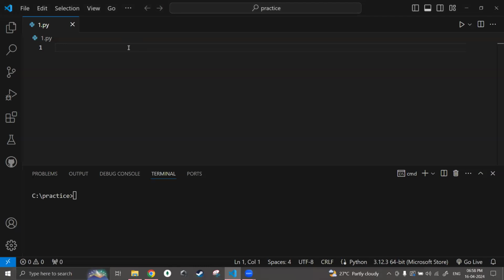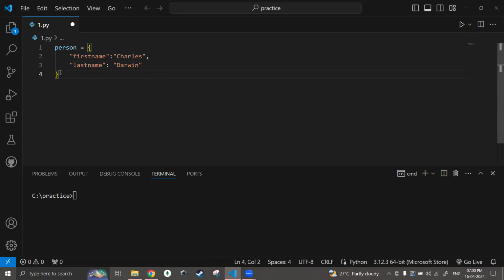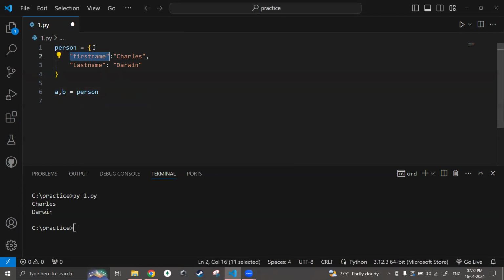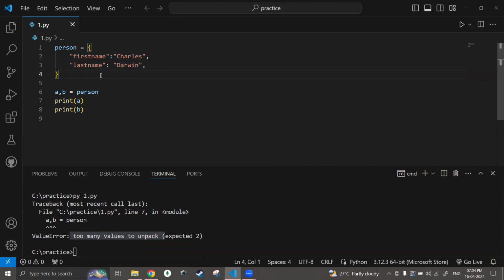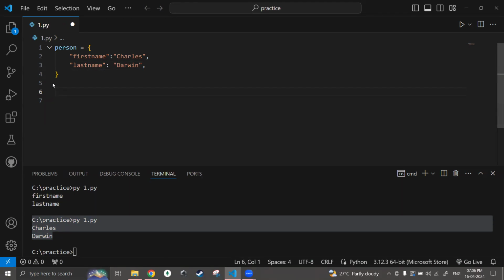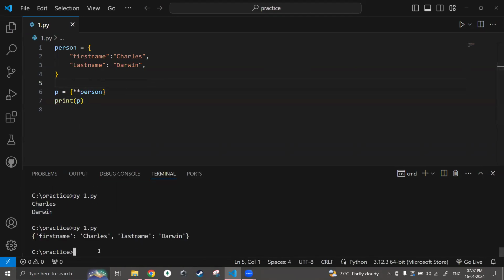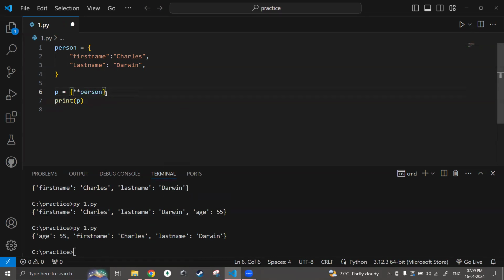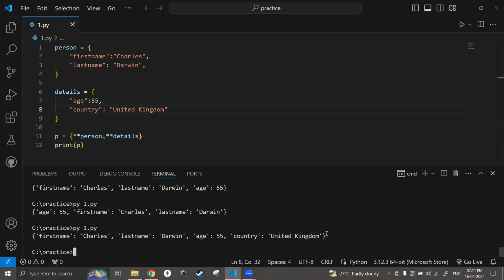Unpacking dictionaries in Python